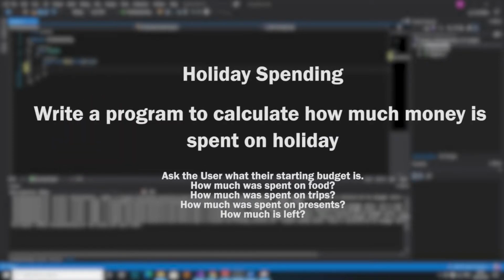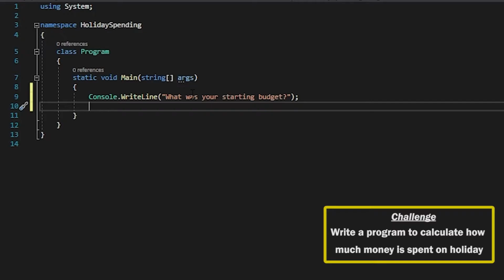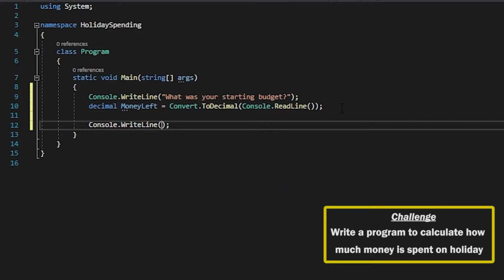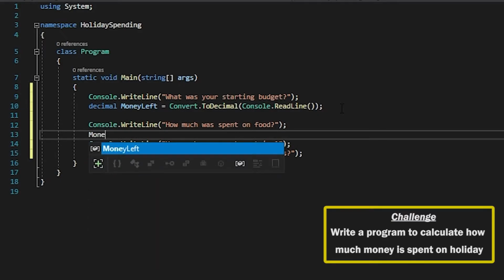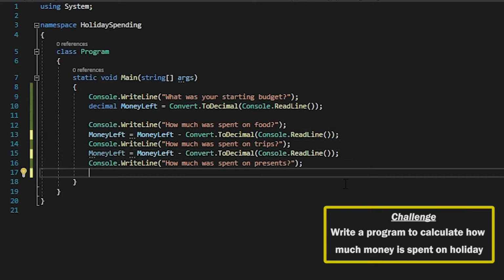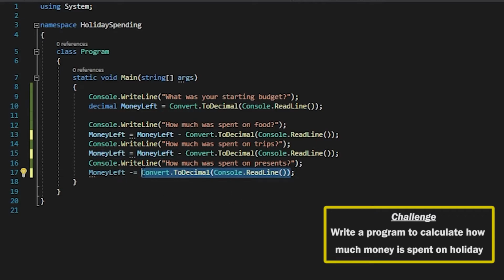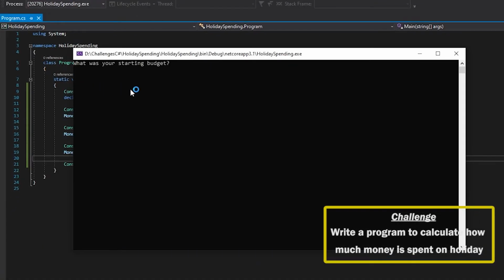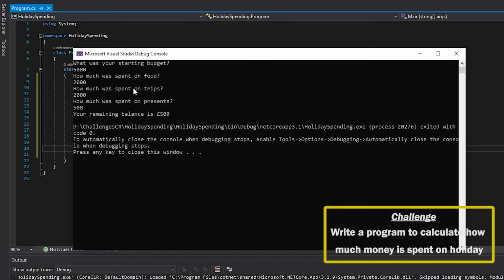C# | Episode 6 - Holiday Spending | Basics | 100 Coding Challenges for beginners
The last episode in the programming basics subcategory, Next episode we will start looking at Selection.